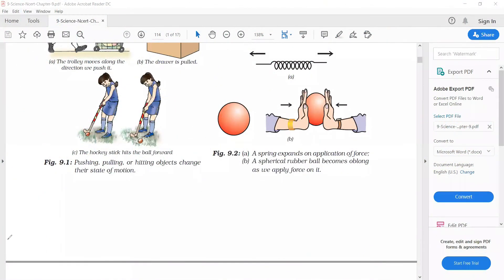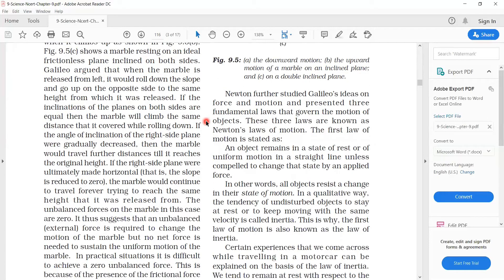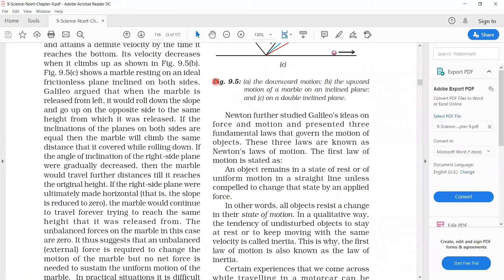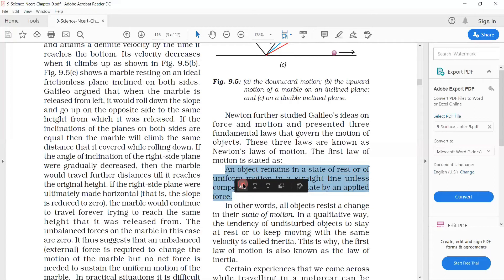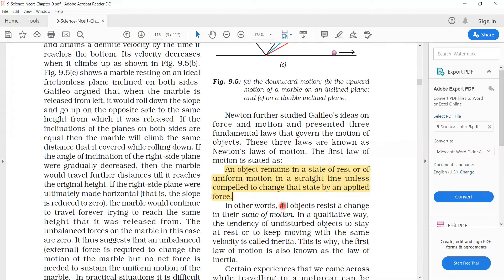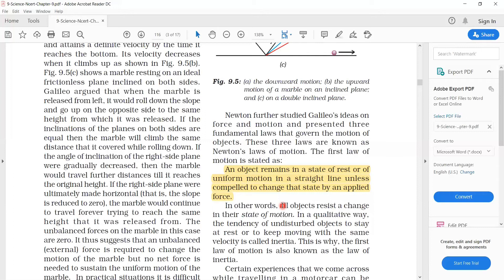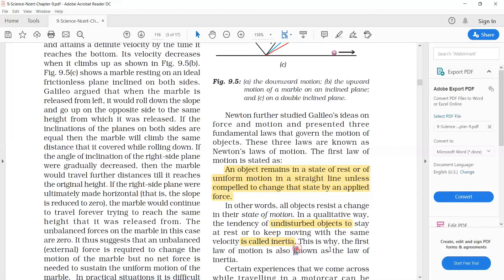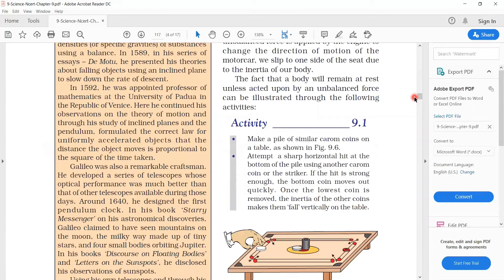First Law Of Motion | Chapter 9 | Force And Law Of Motion | Class 9 | Glowing Minds | JEE Prep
Hello everyone, this video will hep you to understand  the laws of motion and the concept behind the laws of motion.So just tap on the video and start learning with the mentors of Glowing Minds.

Glowing Minds is an initiative that helps all the learners to learn academic as well as non-academic subjects. We try our best to make learning easy, creative, fun, and efficient. It's an open platform for all age groups. People of any age group can teach or learn via Glowing Minds. We want to reach each individual who is passionate about learning new things and teach them free of cost.